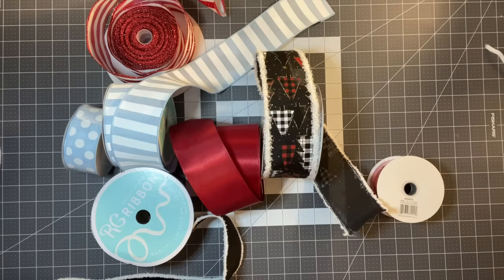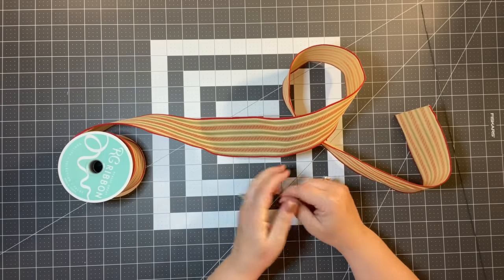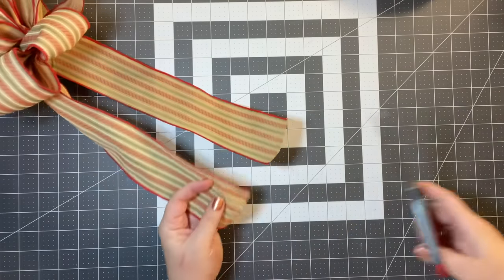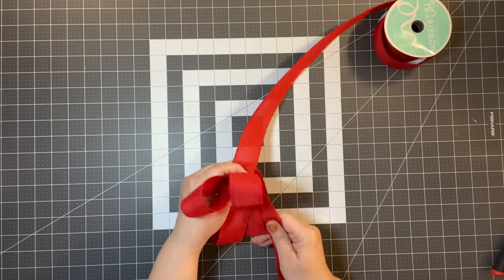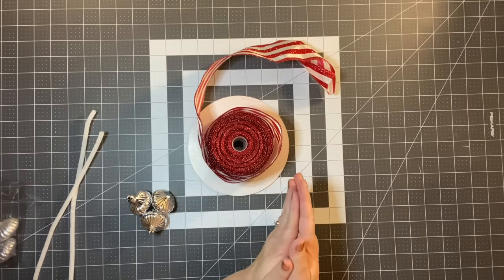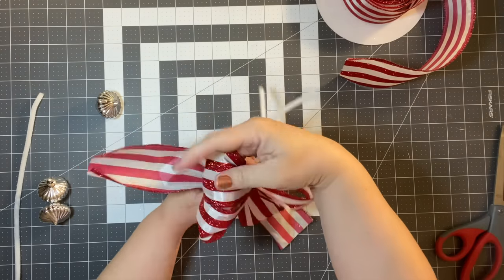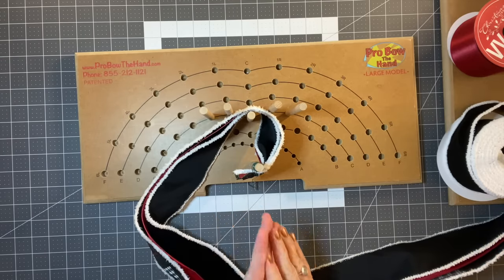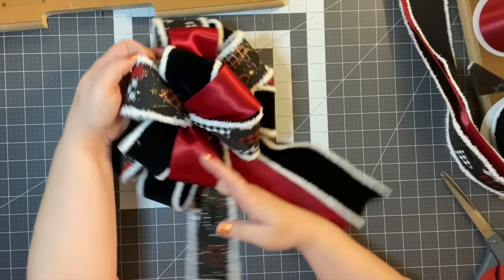How to Make a Bow | Christmas Bow Making | Easy Bows | 5 Easy Bow Tutorials | Bow Making 101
Do you struggle with making a bow? Do you get overwhelmed when trying? Watch this video and learn how to make a simple bow or a more advanced bow that anyone can learn how to do. You can watch the other bow video I talked about in this video
If you want to just watch my Pro Bow the Hand tutorial in that video you can skip to the 12:00 minute mark of the video.

*I do share affiliate links here, I receive a small commission if you decide to purchase but you do not pay anything extra, affiliate links do help support this channel and my ability to bring content to you.

✅To purchase a Pro Bow The Hand

to purchase wreaths, tutorials and read my latest blogs

➡️Purchase any of my premium wreath tutorials

Supplies:
I used mostly 2.5" wired ribbon,  you will want to have at lease 3 yards of each color.
I also used 1.5" wired ribbon
22 Gauge wire
Pipe Cleaners